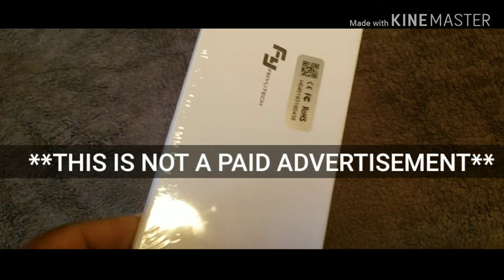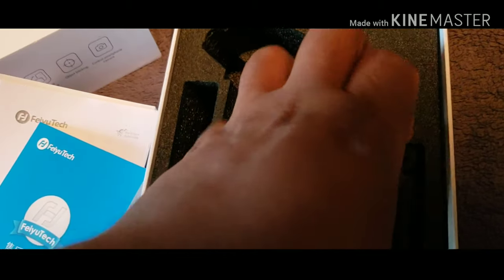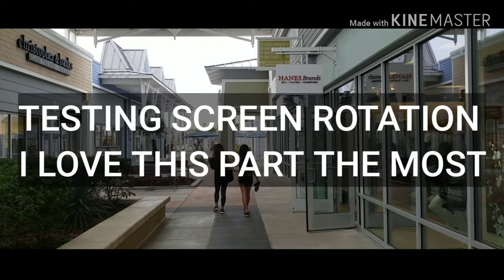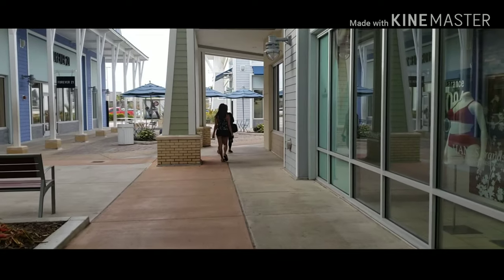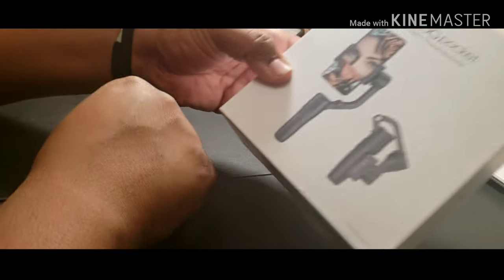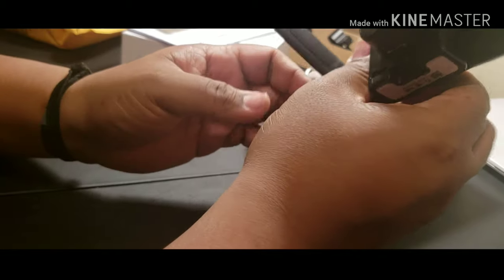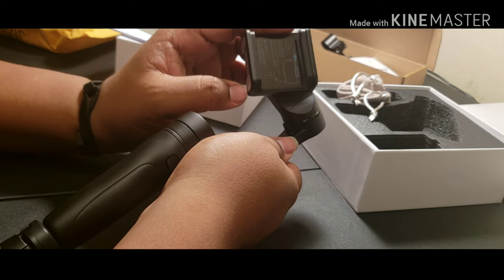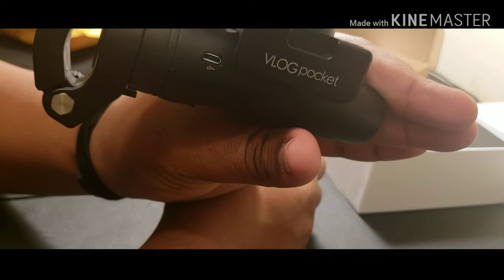THIS IS MY FEIYUTECH VLOG POCKET GIMBAL REVIEW | FEIYU ON APP REVIEW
I WAS ASKED TO DO A  FEIYUTECH  VLOG POCKET GIMBAL REVIEW PLUS DO A FEIYU ON APP REVIEW FYI I HAVE A GALAXY S9 PLUS I WAS ASKED TO GIVE A VERY UNBIASED OPINION ABOUT THE PRODUCT AND THE FEIYU APP,  SO IF YOU LOOKING FOR A CHEAP GIMBAL TO START OFF YOUR YEAR IN 202 IS THIS THE RIGHT BRAND FOR YOU?

3-Axis Gimbal Stabilizer

Phone Tripod Rig UBeesize Flexible

Ulanzi Ultra Bright LED Video Light

IENZA Replacement 3.5mm cable you need to attach mic to phone!

WE WILL BE STARTING TO DROP VIDEOS TWICE A WEEK NOW!